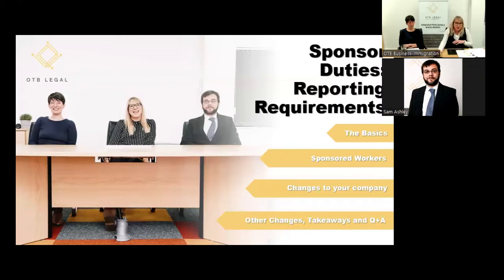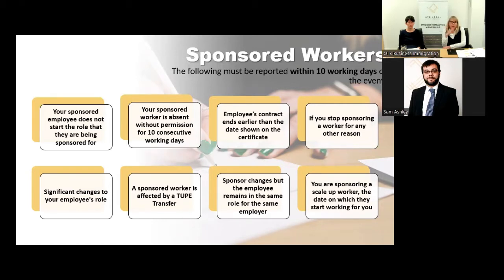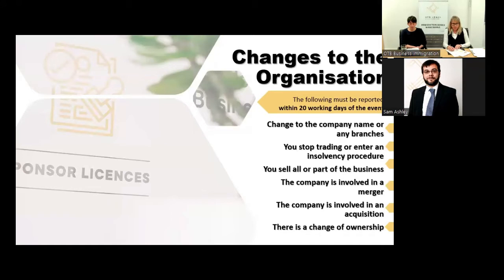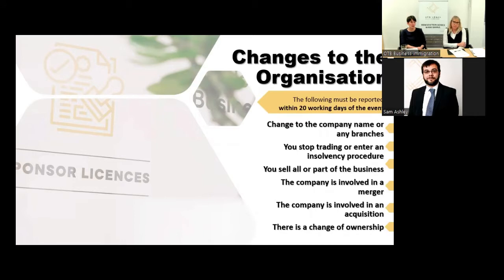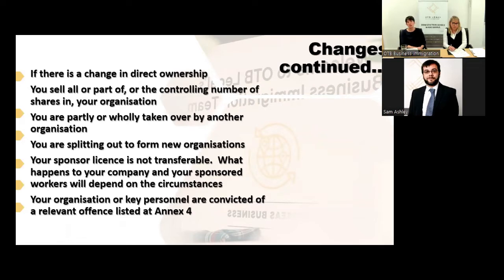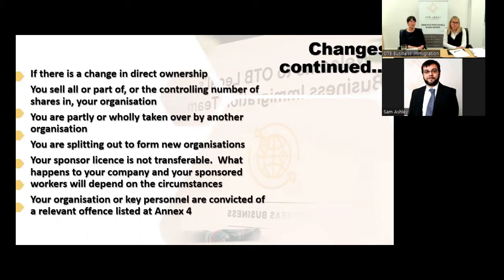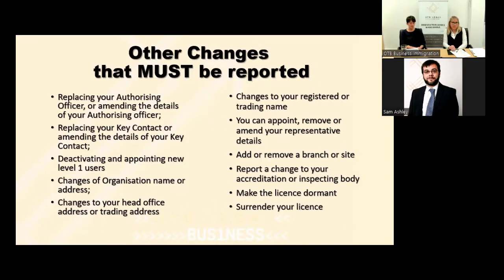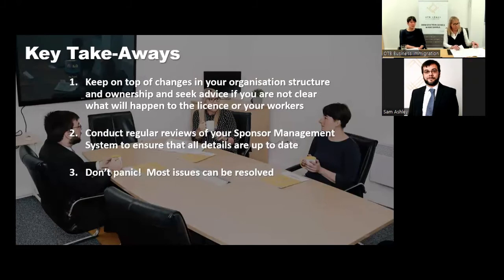Reporting Duties Webinar